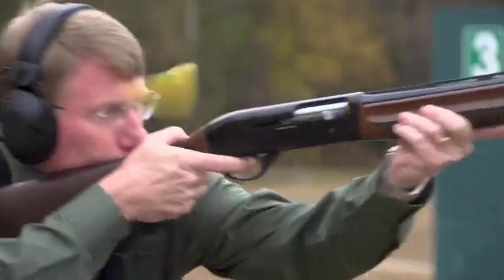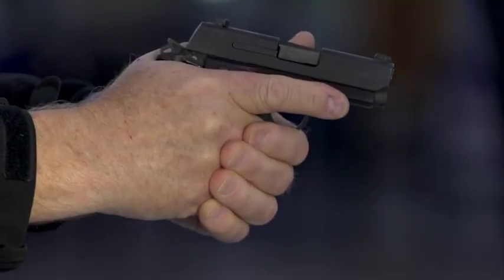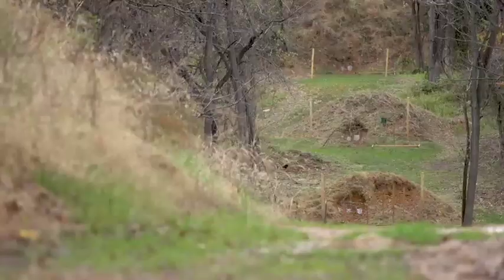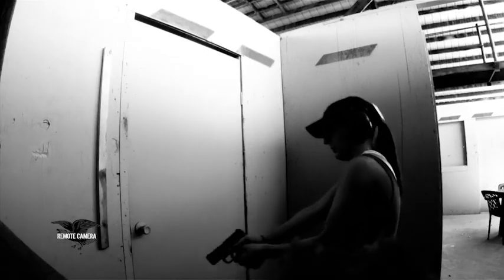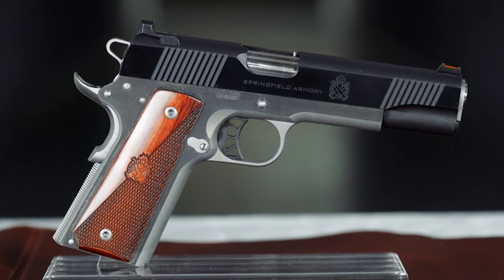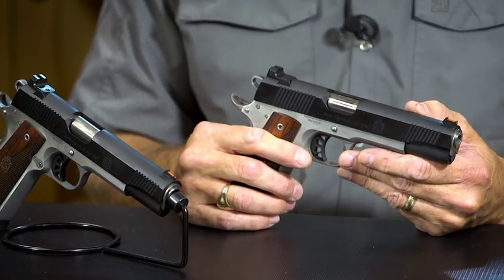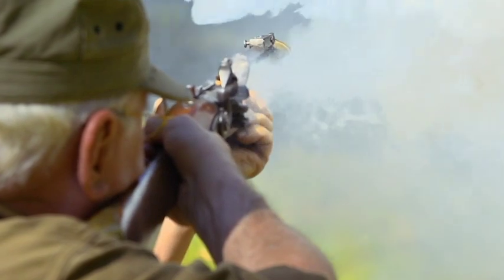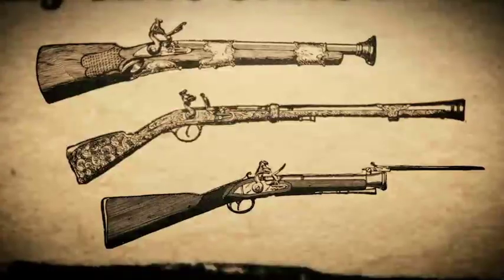ARTV Preview: Rules for Safe Shooting and Storage, Springfield Armory Ronin and The Blunderbuss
On this week's episode of American Rifleman TV, NRA's Larry Quandahl walks us through the NRA rules for safe shooting and firearm storage. For "Rifleman Review," we'll take a look at the Springfield Armory Ronin Operator 1911 chambered in either 9 mm or .45 ACP. On "I Have This Old Gun," we look at the history of the British flintlock Blunderbuss, the original personal defense weapon.